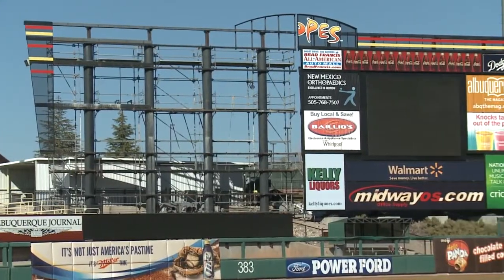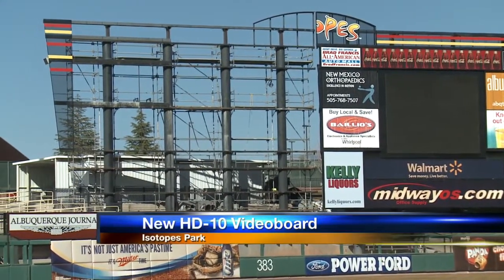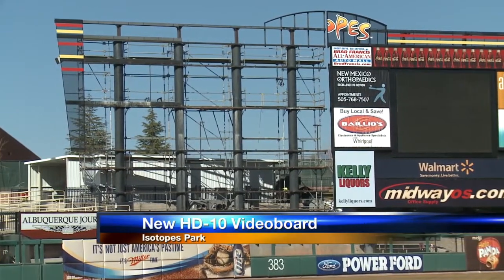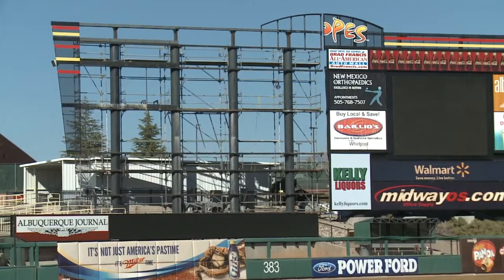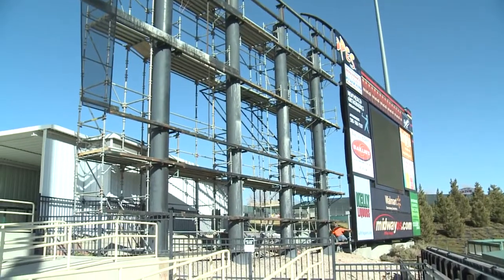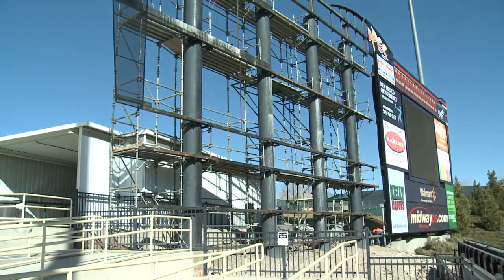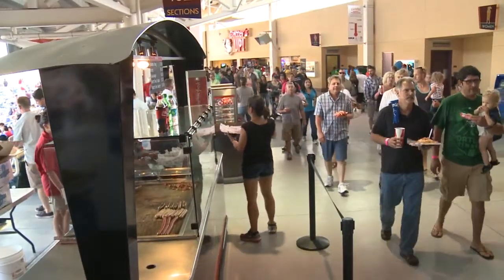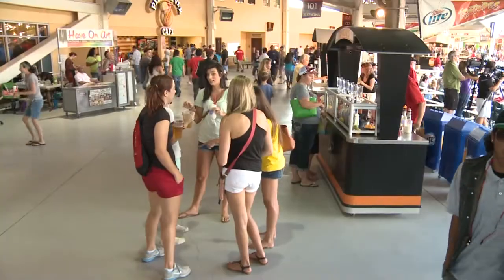Isotopes Park to get big upgrade